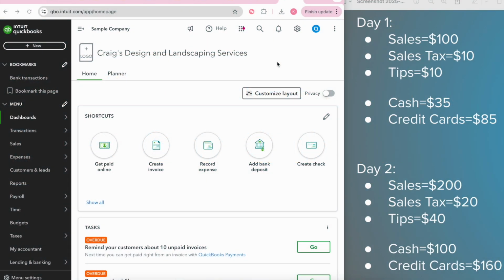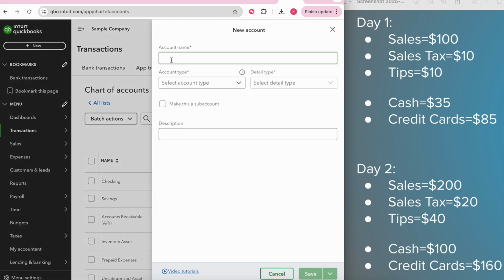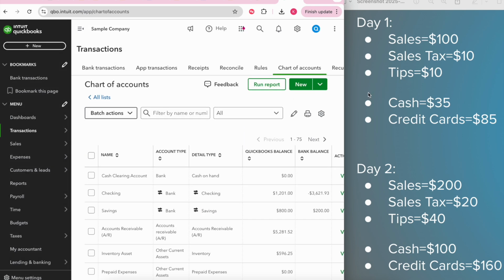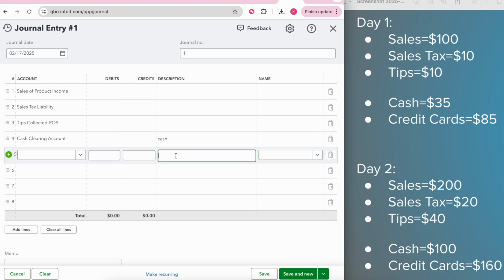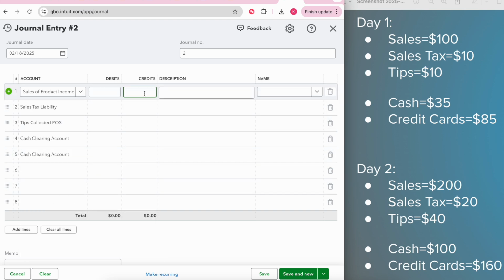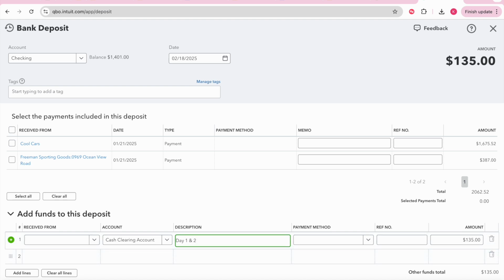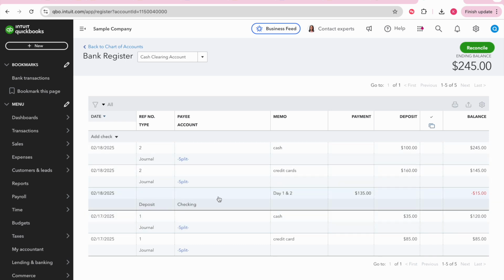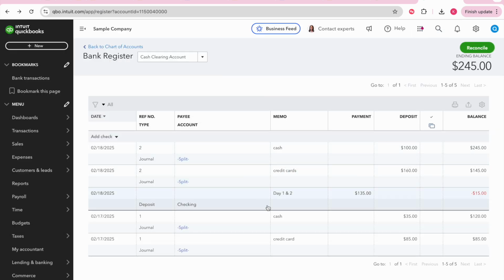Sales Journals for Point of Sale